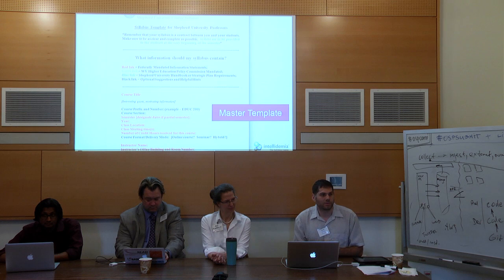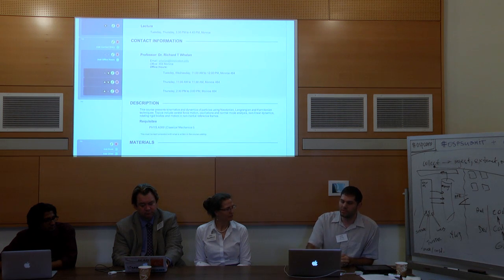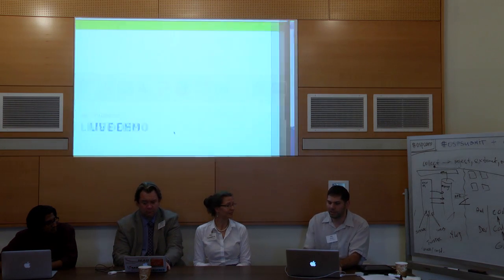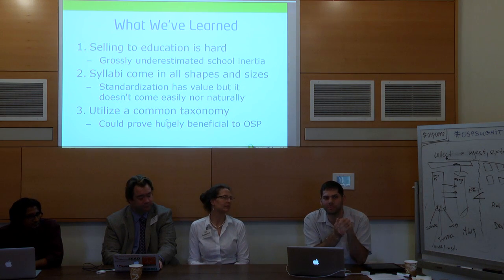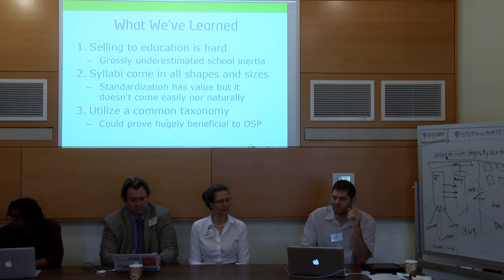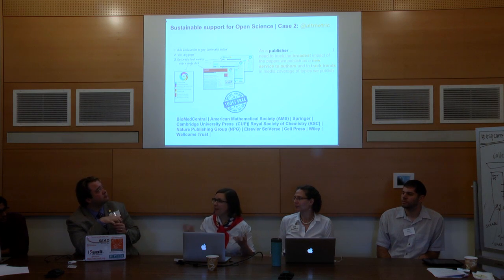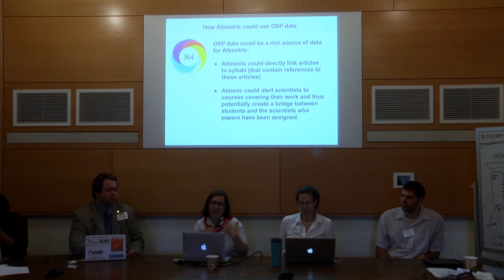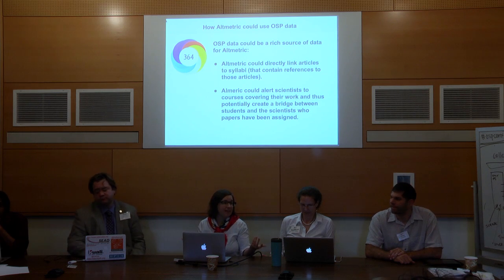Challenges/Lessons of Similar Efforts to the Open Syllabus Project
The OSP raises issues of management, openness, interoperability, and sustainability that have been addressed in other projects, from learning management platforms to new archives and libraries. What can the OSP learn from those projects? What could the OSP look like in 3 years? In 10?

Speakers:

Amy Nurnberger, Center for Digital Research and Scholarship Robert McDonald, HathiTrust Research Center
Judd Ratner, Intellidemia
Sandeep Jayaprakash, Sakai
Robert McDonald, HathiTrust Research Center
Caitlin Trasande, Digital Science